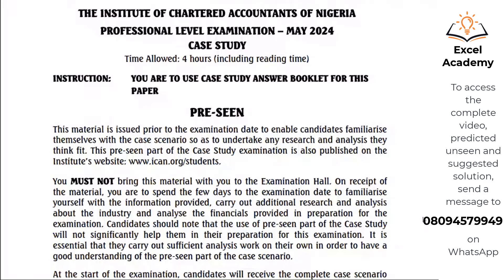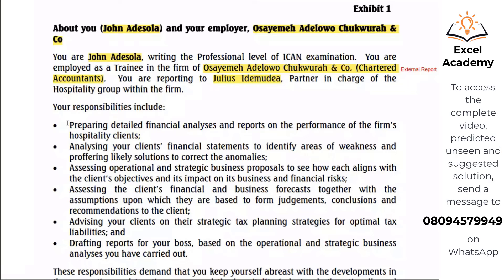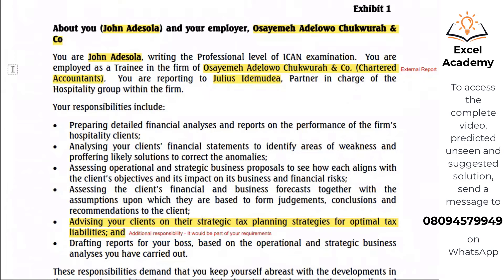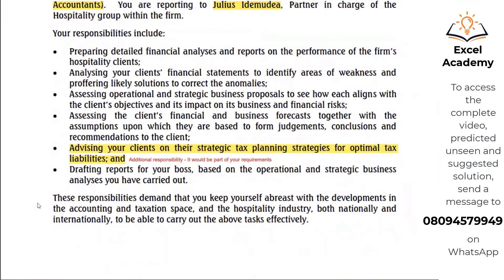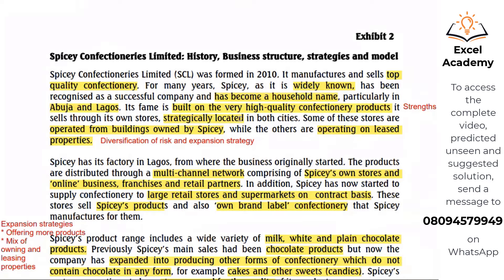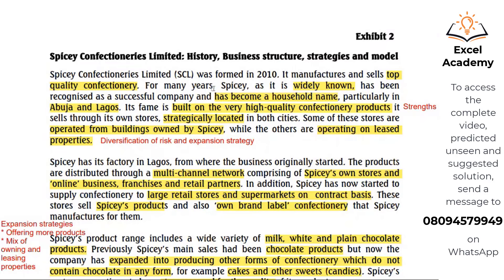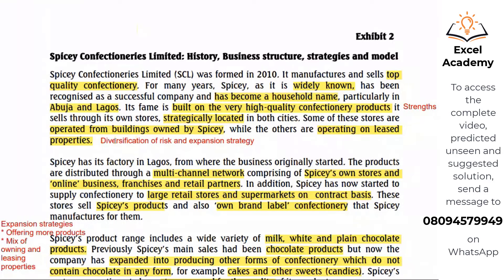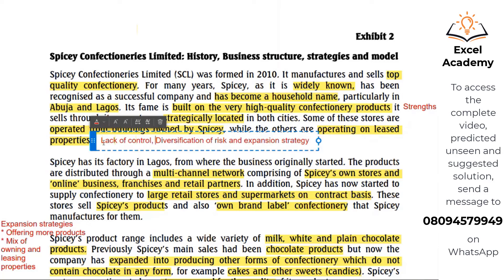ICAN Case Study Preseen Analysis for May 2024 Diet (Spicey Confectioneries Ltd) by Ahmed Suluka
Do you need the complete videos, Preseen Analysis, Prediction of the Unseen and Suggested Solution? Send a message to 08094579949 on WhatsApp